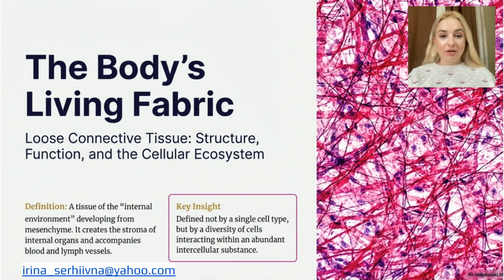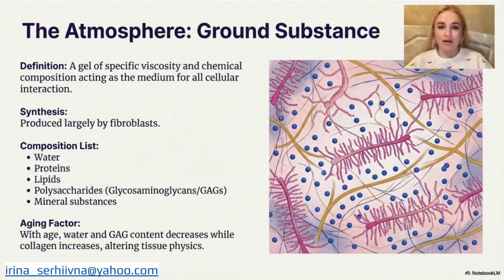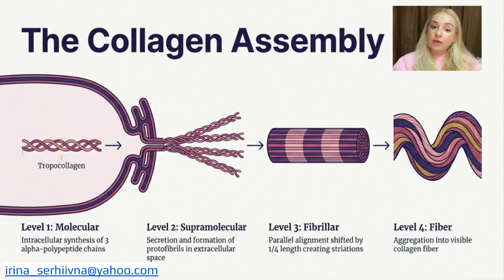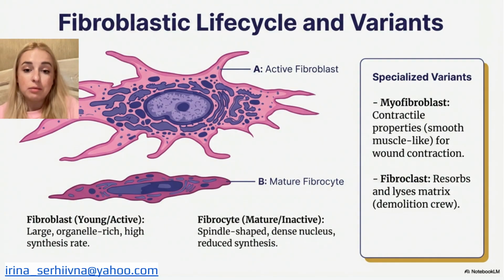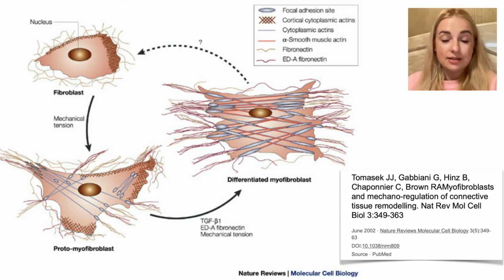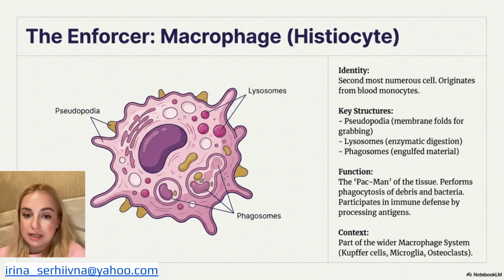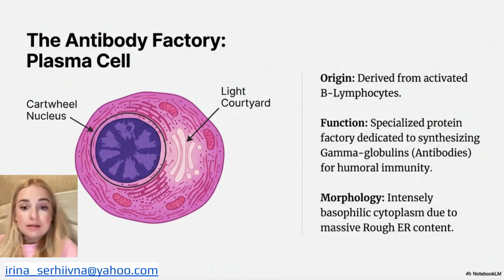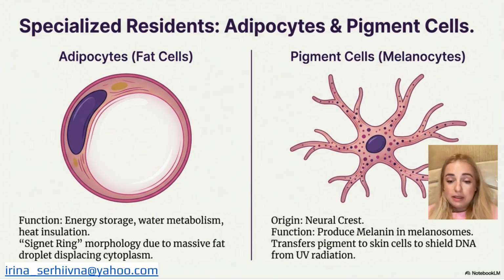Loose Connective Tissue Histology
Welcome to Histology Talks! In this video, we'll discuss:
0:07 What is loose connective tissue
0:37 Loose vs dense connective tissue
1:02 The Ground substance
1:36 Collagen, elastic, and reticular fibers
2:12 The collagen fiber production steps
2:48 Classification of cells in the loose connective tissue
3:18 Fibroblast, fibrocyte
4:39 Myofibroblast
4:58 Macrophage (Histiocyte)
5:48 Mast cell
6:13 Mast cell vs Basophil
6:45 Plasma Cell
7:18 Adipocyte, Melanocyte